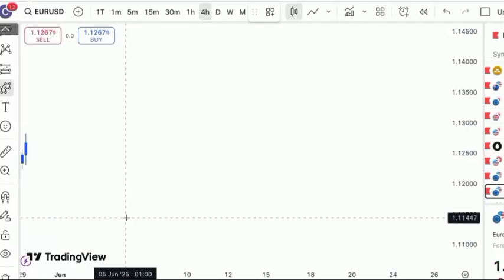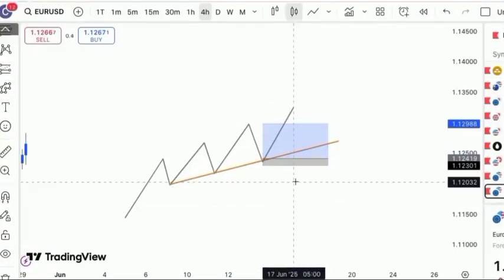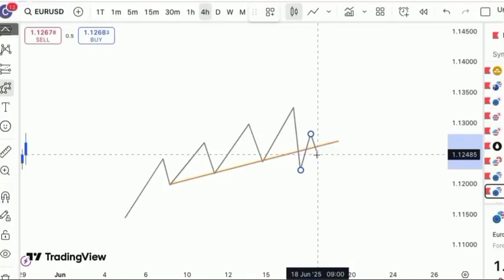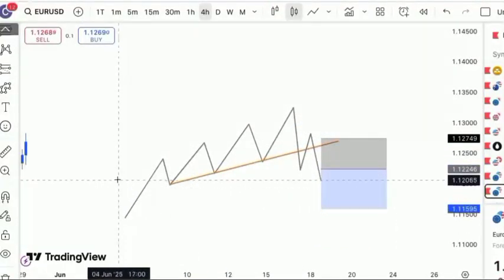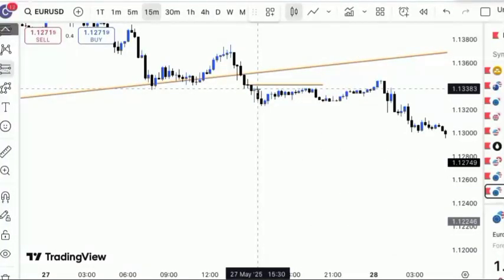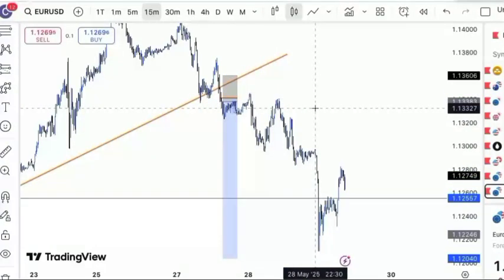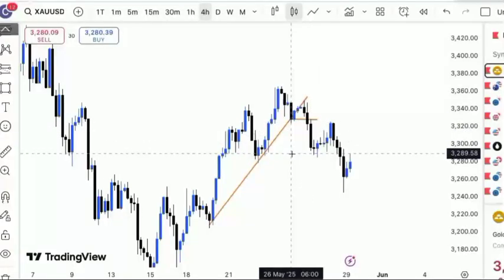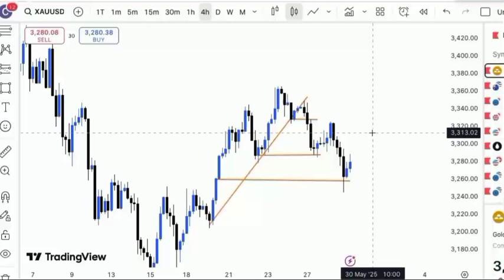Master How To Use Trend line Across All Pairs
This video will teach you how to use trend line correctly

I was just a mom looking for more — more time, more income, more freedom.
Back then, I didn’t even know what Forex trading meant.

Today, I help others like you learn how to trade currencies and build real income from your phone.

Forex is simply the global market where people buy and sell currencies — and yes, you can learn it too.
No finance degree. No background needed. Just the right guidance.

Ready to take your first step?